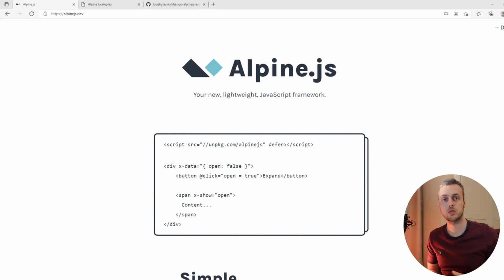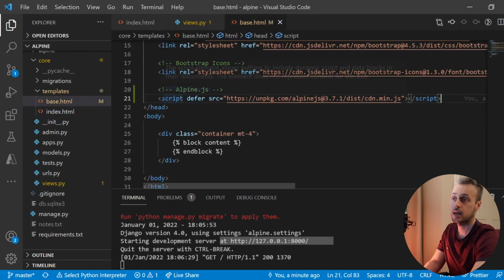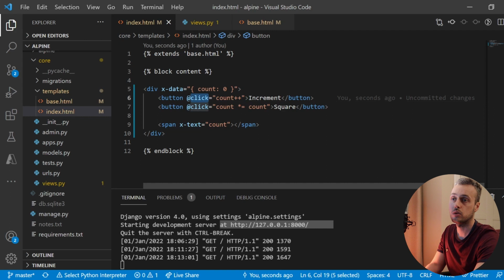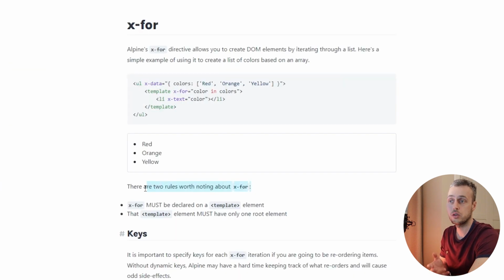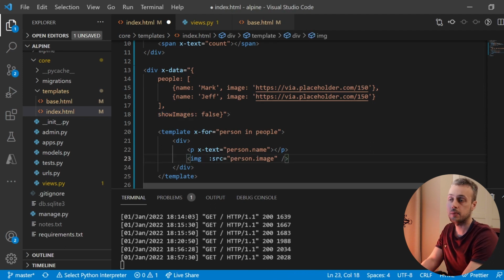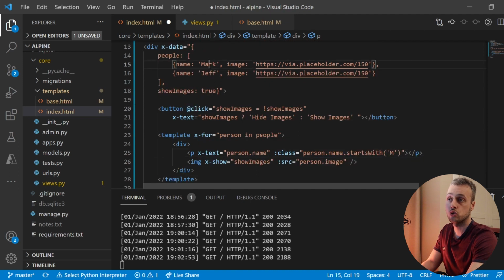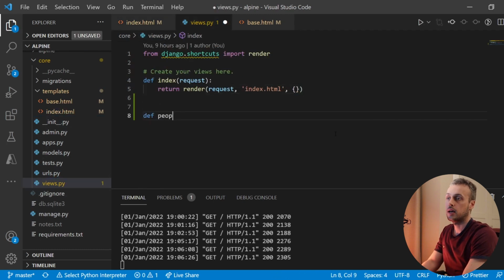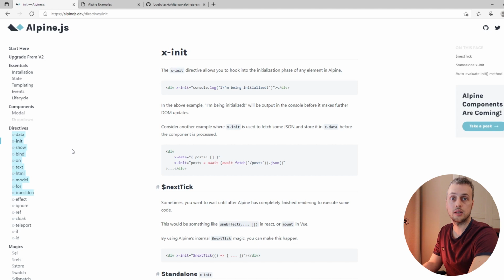Django and Alpine.js - Introduction to Alpine.js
In this video, we'll introduce the Alpine.js library - this is a lightweight JavaScript library that provides directives that can help you build basic functionality into your templates.

Alpine.js is a client-side library and works with any backend technology - we will use Django in this video.

📌 𝗖𝗵𝗮𝗽𝘁𝗲𝗿𝘀:
00:00 Intro
01:04 Setup
03:09 Building a Counter component
06:04 Binding input element to data with the x-model directive
07:39 Building interactive list component with x-for directive
09:50 Adding image and binding src attribute
11:02 Toggling images with x-show directive
14:03 Changing class with x-bind directive
15:24 Transitions with the x-transition directive
16:13 Fetching data from server with x-init directive
19:45 Outro